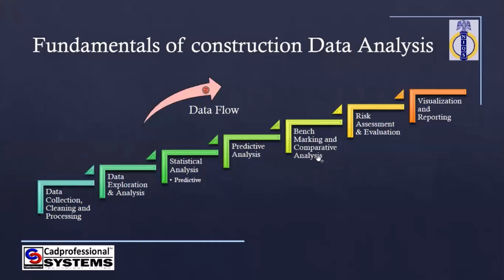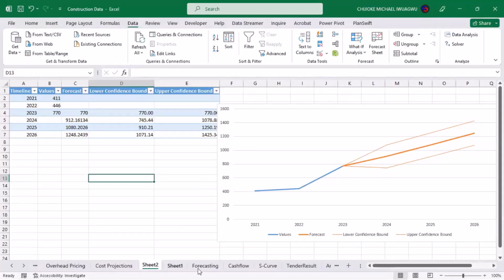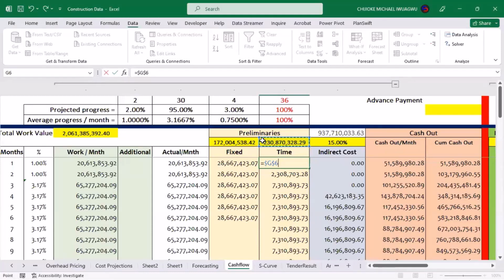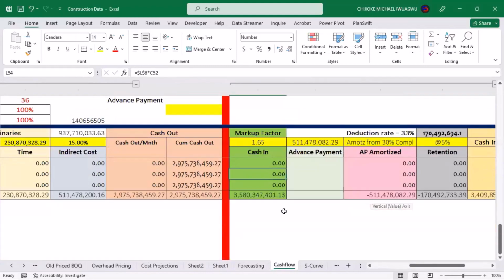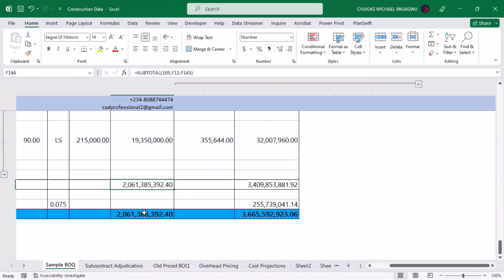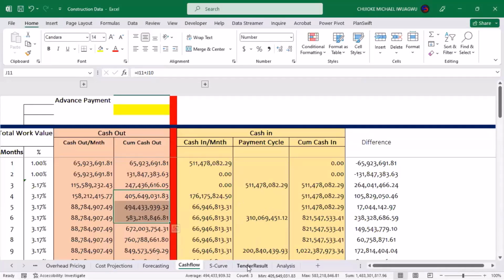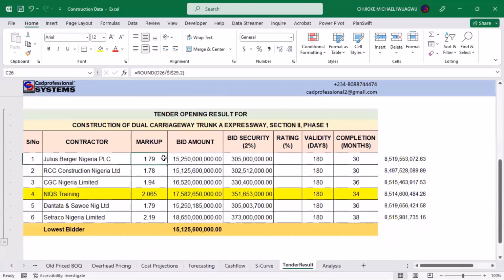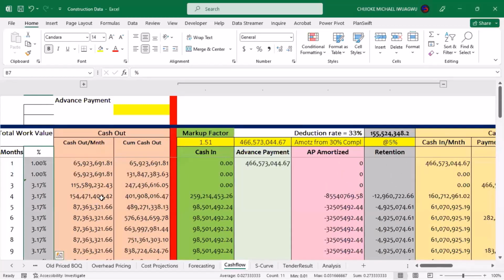Day 3 Construction Data Management and Analysis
Data is life. Harnessing insights from Data through trend analysis helps to address some issues of fluctuation and Inflations in the construction environment. In this series, we look at how Consumer Price Indices (CPI) data and Foreign Exchange Indices are used to proffer better understanding on construction cost inflation and fluctuation trends.